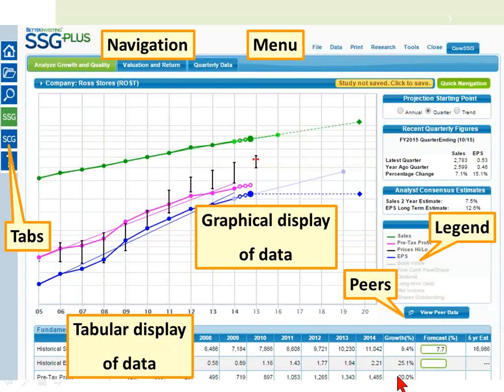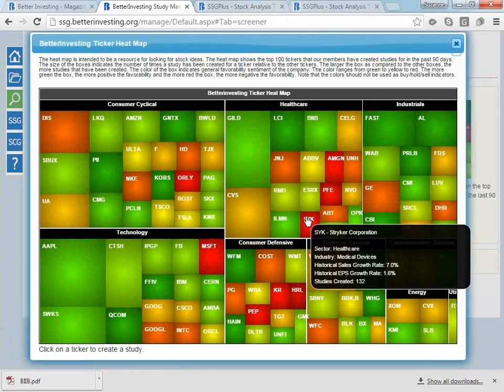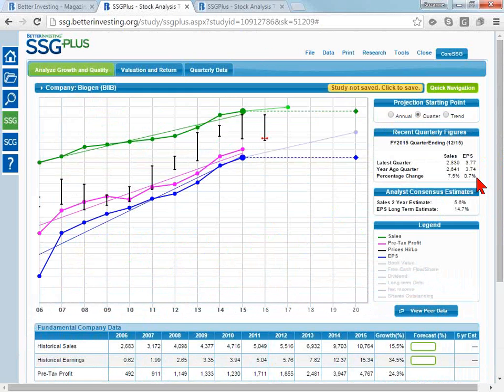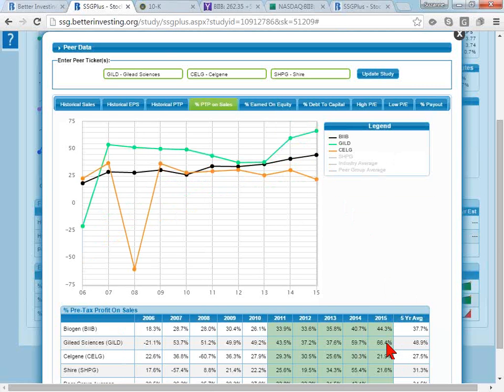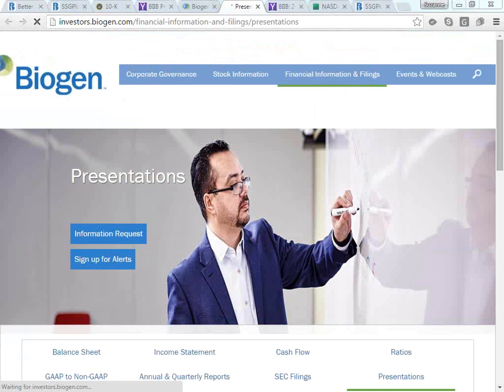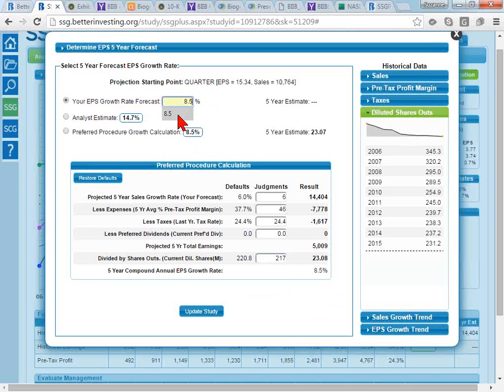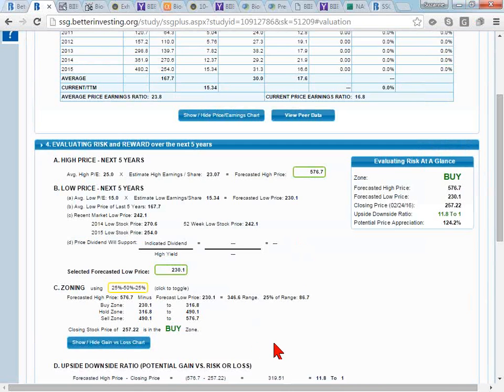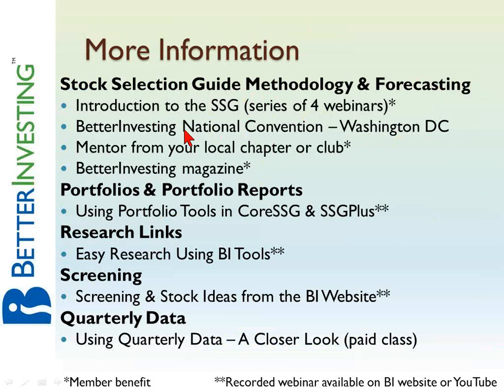Easy Stock Research Using Better Investing Tools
The BetterInvesting CoreSSG and SSGPlus tools contain all the stock data and research you need to analyze a company for a potential stock purchase. Learn how to utilize the fundamental financial data, peer data and research sites to pick stocks for long term investing.